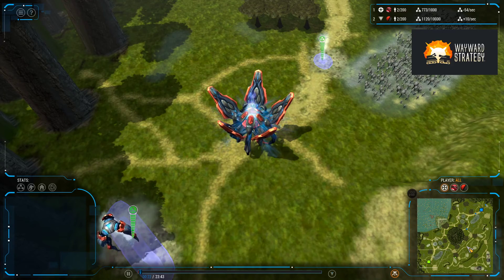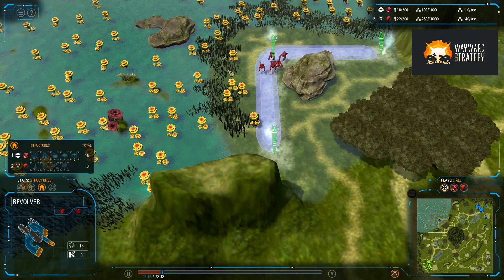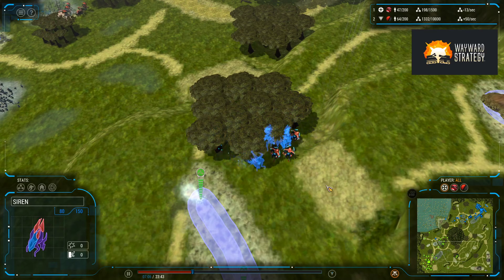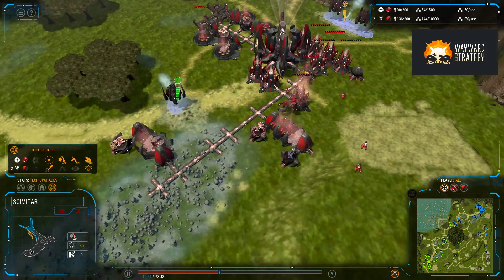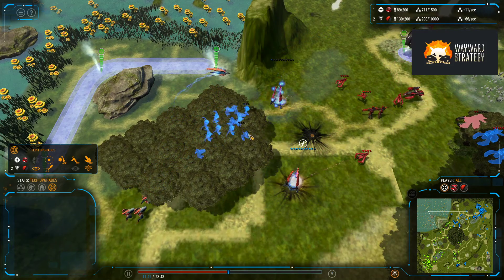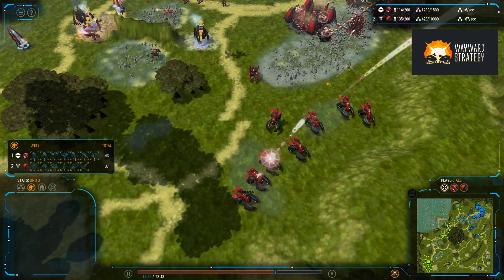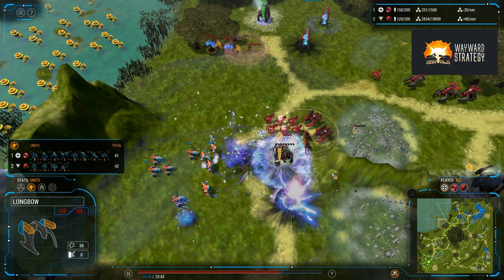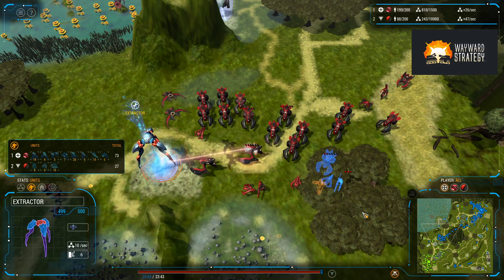Grey Goo Quick Script Cast: Balkarn (Shroud) vs XCet (Human)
Quick Script mod is a new Grey Goo mod created by XCet. It gets things moving a lot faster in the game and has become a community favorite.

In my first Quick Script cast, we see a back and forth match featuring heavy Shroud AOE play with Klaxons, upgraded Howlers, and Machs vs Human Scimitars and Howitzers. There's constant back and forth with economic harassment, mass Aversion Fields, and more. This one is back and forth all the way to the end!